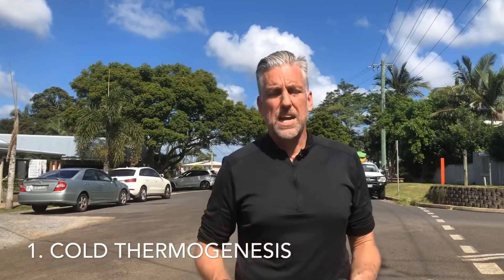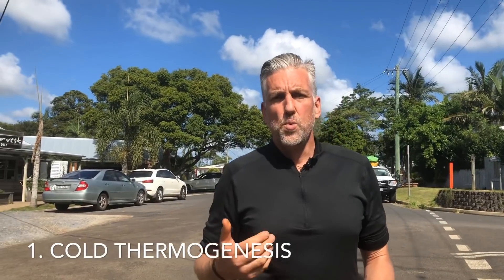Weight Loss and Cannabidiol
Dr Greg Emerson discusses the 5 scientifically proven ways to convert white (storage) fat to brown (metabolic) fat to assist in weight loss.